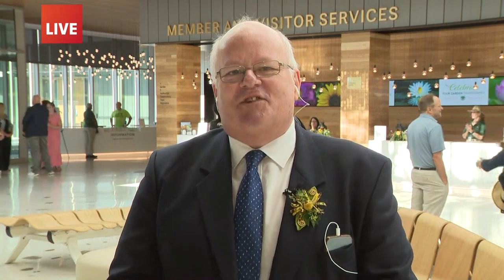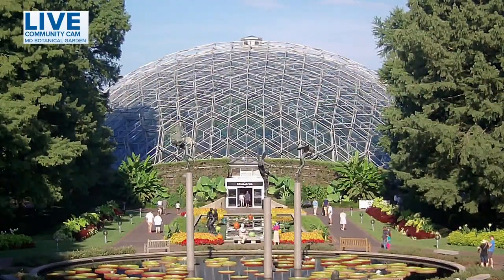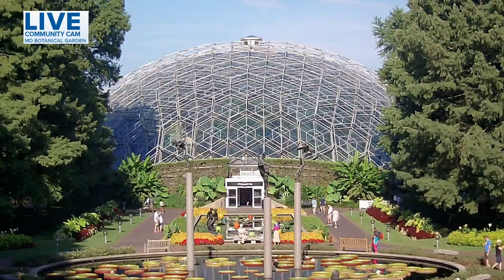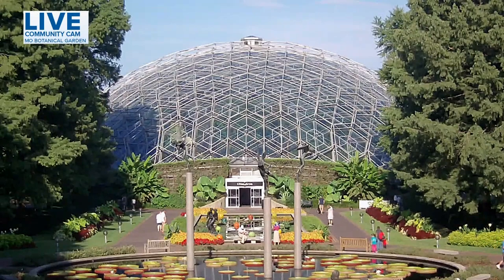Missouri Botanical Garden holds grand opening for new visitor center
The Missouri Botanical Garden's brand new visitor center is open to the public.

A ribbon-cutting ceremony was held Saturday morning for the Jack C. Taylor Visitor Center.

Inside the new center, the William T. Kemper Lobby houses ticketing, restrooms, dining, and gift shopping, with all visitor services accessible on the main floor.

The expanded Sassafras Restaurant and Café will offer two dining options and extensive outdoor seating, and the new Garden Gate Shop is now more spacious and features an outdoor plant shop.

"Throughout the building, guests will enjoy breathtaking views of Garden landscapes," the garden said in a press release. "Design elements, like terrazzo flooring with inlaid brass leaves and 10-foot glass panels showcasing plants from the Garden's collection, bring elements of the outdoors inside."